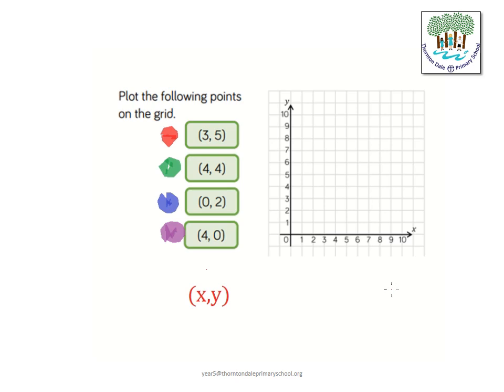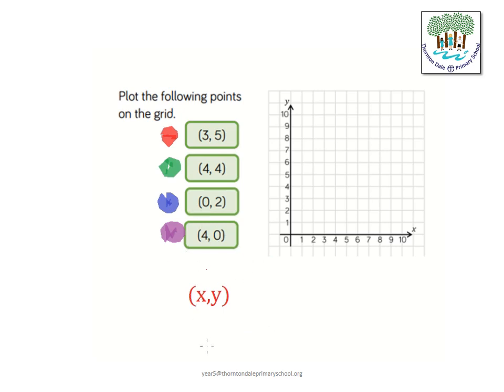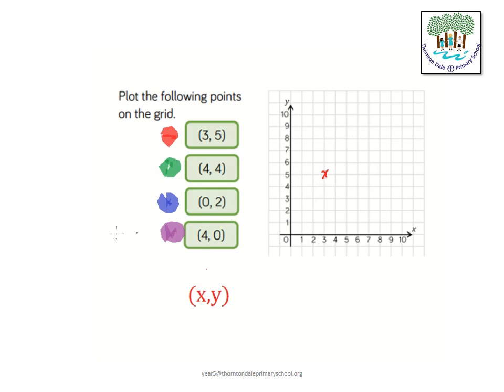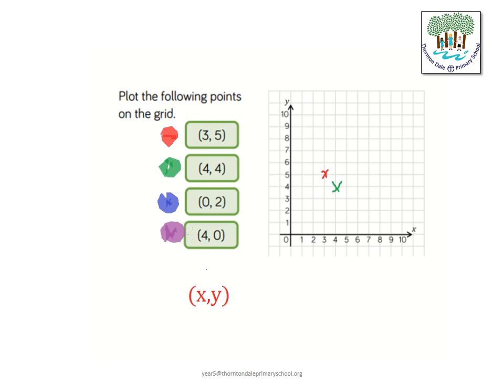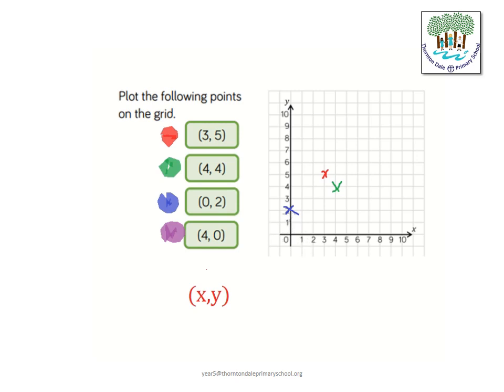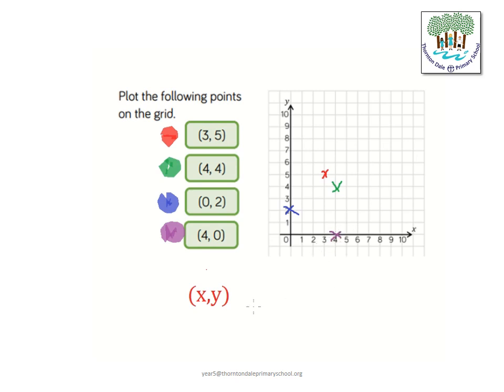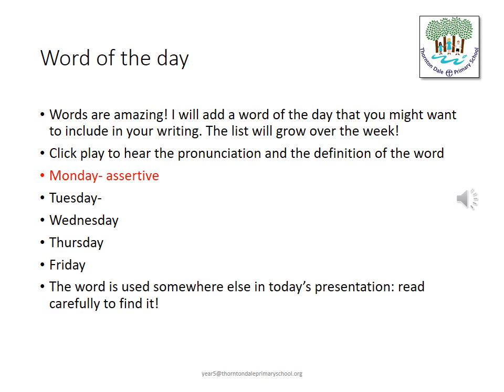29 6 20